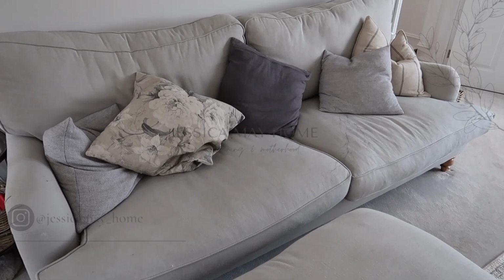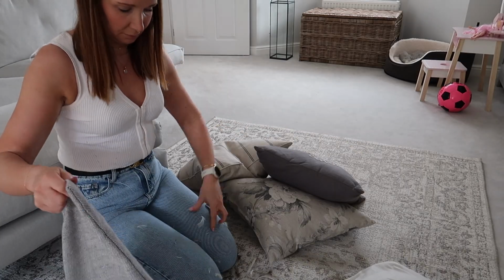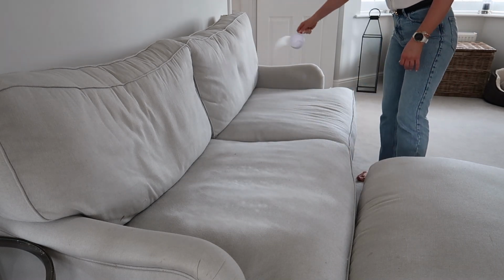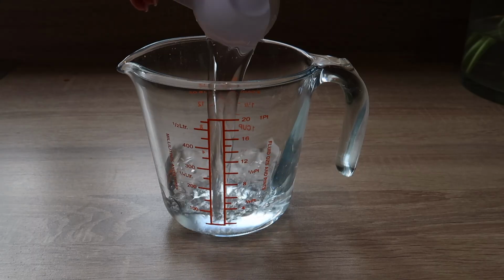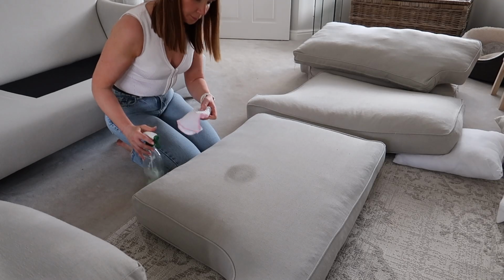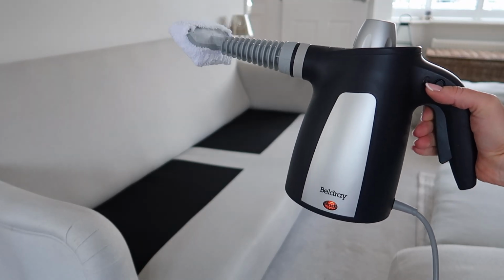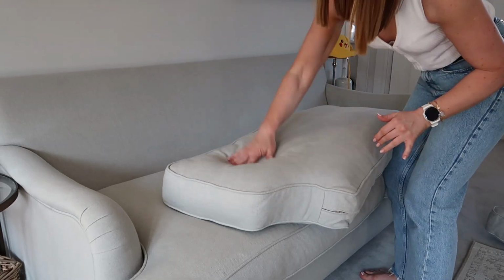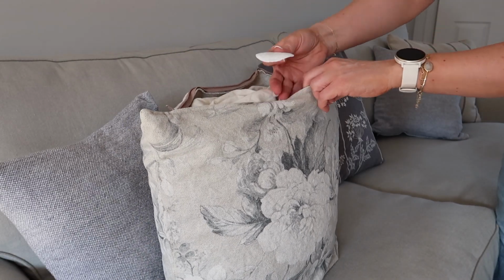4 HACKS THAT WILL CHANGE THE WAY YOU CLEAN YOUR SOFA | Deep Clean | Clean With Me | Cleaning Hacks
In this video I am sharing 4 hacks that will change the way you clean & refresh your sofa 🫧✨

1. Sprinkle bicarbonate of soda on your sofa and leave for 20 minutes to remove odours. Then vacuum.

2. Mix 1/4 cup white vinegar, 3/4 cups of warm water and 1 teaspoon of dish soap in a spray bottle. Spray directly onto to stains or marks, then remove with a white microfibre cloth.

3. Refresh your whole sofa with a steamer

4. To leave your sofa smelling fresh, add 5/10 drops of your favourite essential oil to a cotton pad and place this inside your cushion covers.

There will be lots more cleaning videos and organisational videos going live on my channel, make sure you don’t miss them!

This year we are Cleaning Smarter Not Harder and you can shop an array of helpful PDFs on my NEW

You as a customer do not pay more because I have used an affiliate link, it does not affect you in any way other than a small of the sale may go to the person you generated the link. You pay no more, no less for buying, it's just a couple of pounds goes to the person who influenced sale of the item.